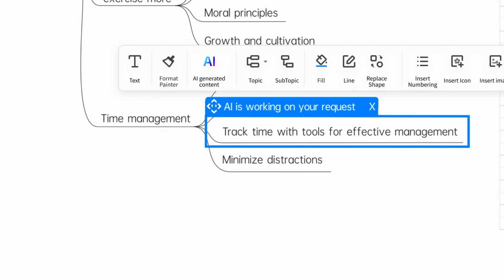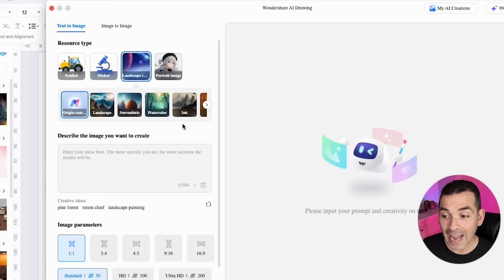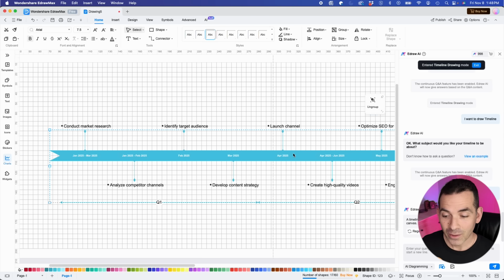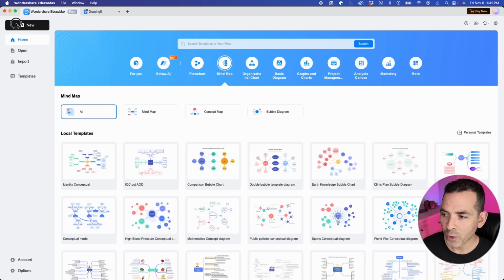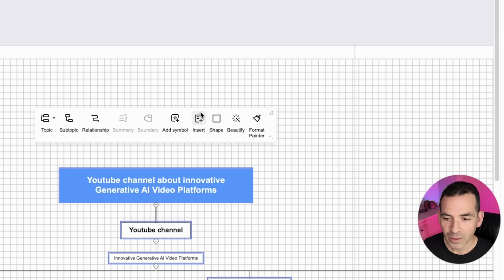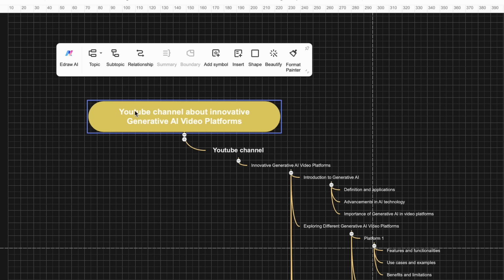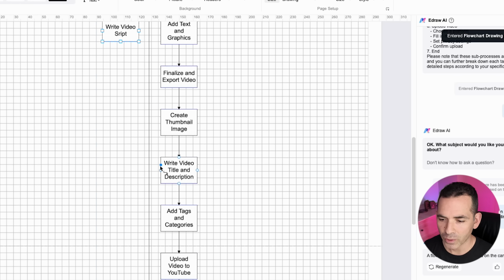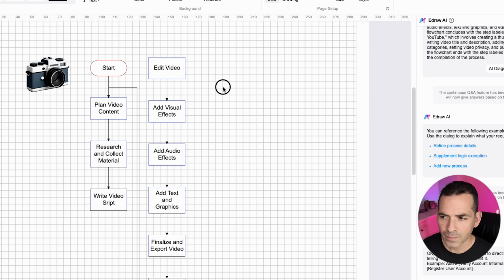AI Timelines & Flowcharts That Save Hours of Work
Whether you're a post-production pro, animator, or designer, Edraw Max’s AI-powered tools offer a fresh way to plan and execute projects more efficiently! In this tutorial, I’ll guide you through Edraw Max's key features, including AI-generated timelines, mind maps, flowcharts, and design templates. From using its prompt-based tools to create customized visuals to implementing advanced settings like beautify and AI translations, discover how to optimize your creative process and produce stunning, structured visuals fast.

🌟 For Exclusive content, Free AI Workflows & More
↳  LinesToDesigns.com

⌚️Timestamps:

0:00 - Intro – Why Edraw Max is essential for visual storytelling
0:06 - Getting Started with Edraw Max – Explore the templates and setup
0:20 - Creating Timelines – How to generate a timeline using AI prompts
0:52 - Using Mind Maps – Leveraging mind maps for brainstorming
1:53 - Beautifying and Styling – Customizing layouts, colors, and themes
2:26 - Translating Text – Quick translations for global audiences
2:50 - Creating Flowcharts with AI – Visualizing workflows efficiently
4:02 - Adding Icons & Symbols – Enhancing visuals with custom symbols
5:09 - Why Use Edraw Max – Key benefits for productivity and workflow
5:18 - Wrap-up & Next Steps